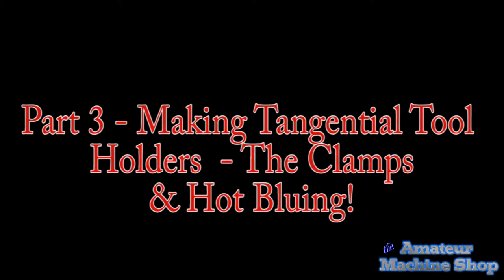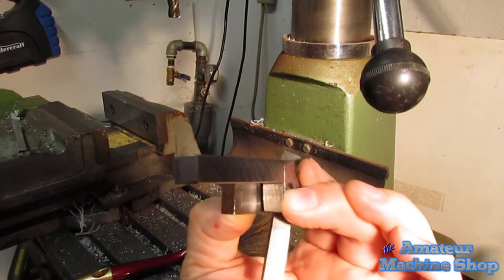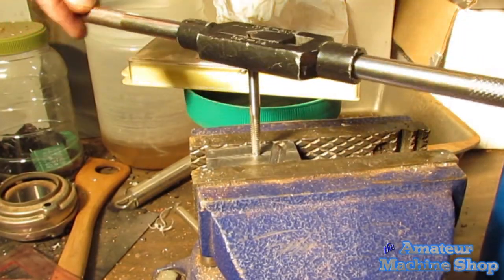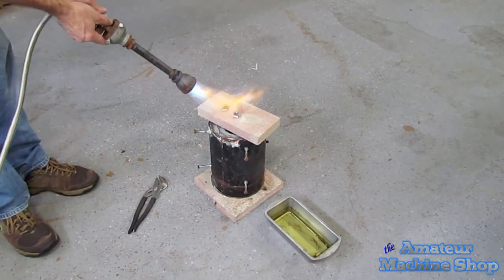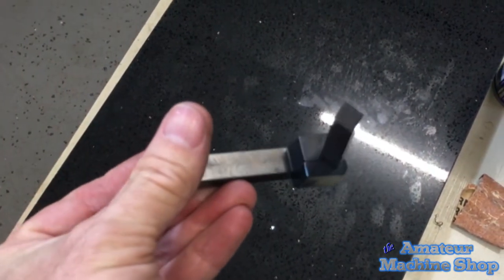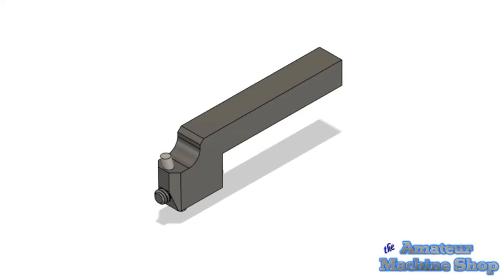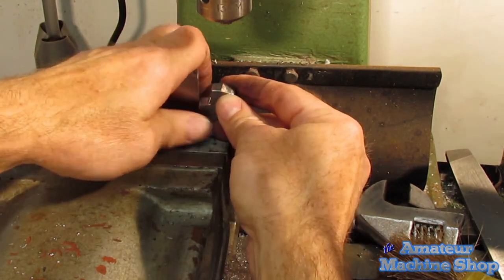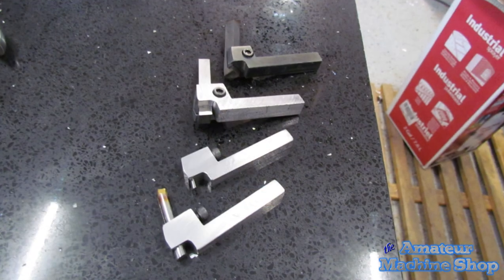Making Tangential Lathe Tools - Part 3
In the final video I make the clamps and complete the round bit holders. These tools are for a mini lathe 7 X 14". Click "SHOW MORE" to jump to particular segments of the video.

Video Segments
0:00 - Introduction
0:00:10 - CAD Models
0:00:36 - Clamps for Tool Holders
0:00:56 - Saw Cut Material & Square
0:03:33 - Milling 5/16" Slot at 45 Degrees on Clamp
0:11:20 - Hot Bluing
0:12:43 - Milling 5/16" Slot on Tool Clamp
0:16:53 - Milling/Drilling - Round Bit Tools Holders - Tapped Holes
0:20:04 - 1/8" Round Bit Holder
0:20:56 - 1/4" Round Bit Holder
0:21:55 - Conclusion

Bandsaws (Similar)
General International BS5205 4.5" 5A Metal Band Saw, Red, Black & Gray
WEN 3970T 4-Inch X 6-Inch Metal-Cutting Band Saw with Stand

Mini Lathes
BestEquip Metal Lathe 7" x 14"
SUMORE 7x12 inch Mini Metal Lathe Machine
6" Mitutoyo Caliper
Machinist Square 4 X 6”
Machinists Square Set 2, 4, 6, 8”

Milling Machine Vises (Imports)
4” Machine Vise
5” Machine Vise
6” Machine Vise

Hand Tools
Automatic Center Punch
Automatic Center Punch Set
Pin Gage Set .061 to 0.25"